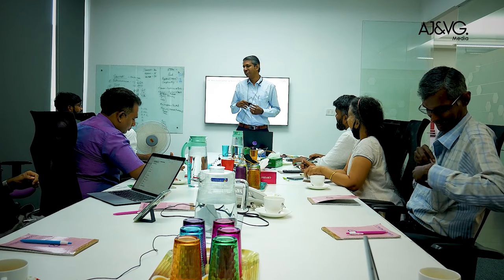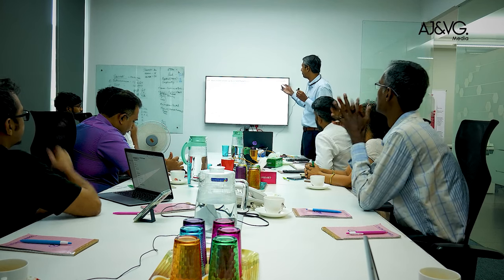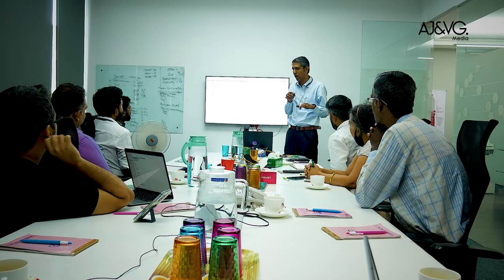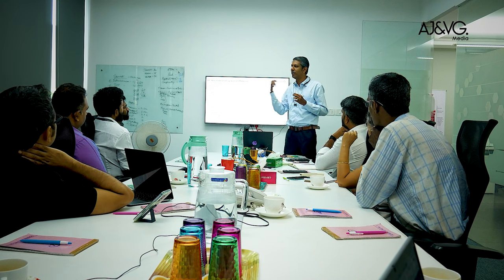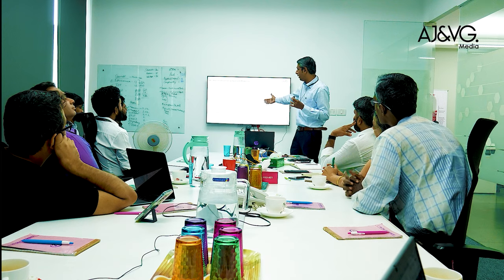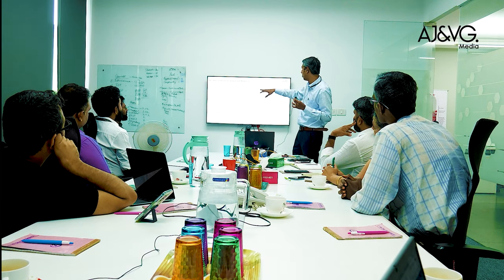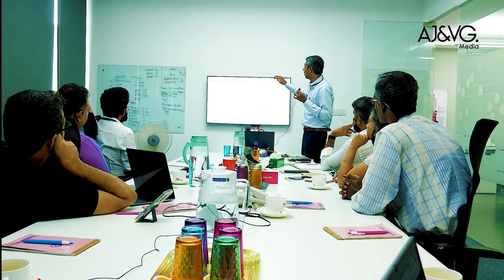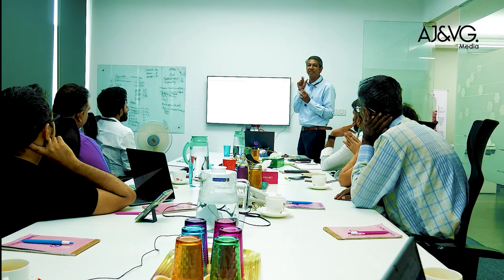Nasscom StartUp Mentorship Programme - Trailer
AJ&VG Media is a  marketing consulting firm that builds solutions based on analytical expertise, behavioral science, growth economics, and in-depth research. Our marketing solutions help companies drive thought leadership, devise customer engagement for loyalty and retention, win deals, maximize opportunities, vet prototypes, plan expansion in multiple geographies, and prepare for change.